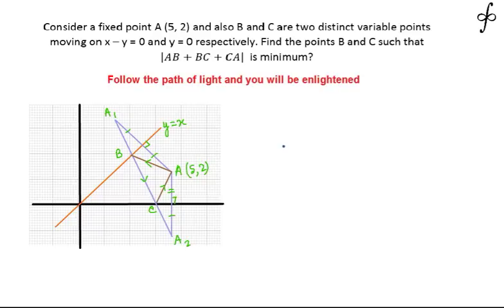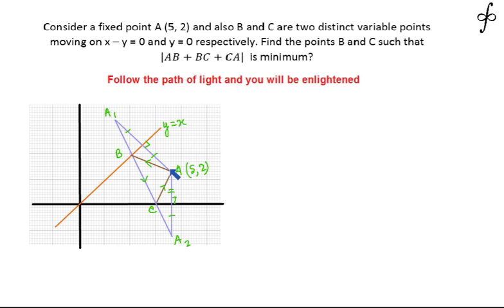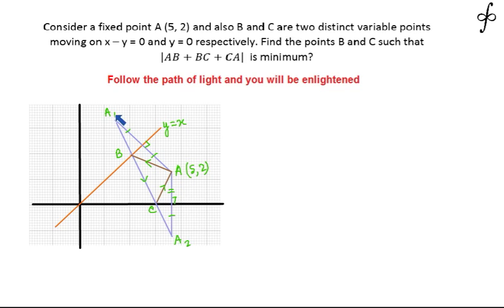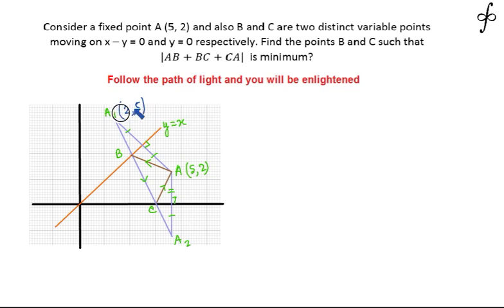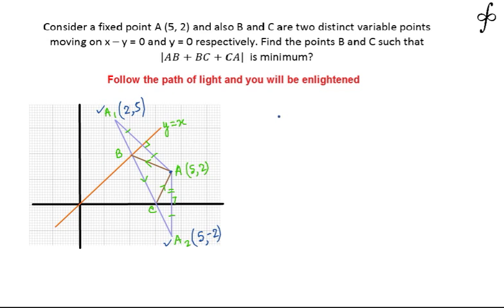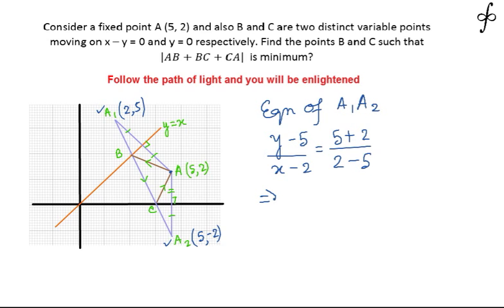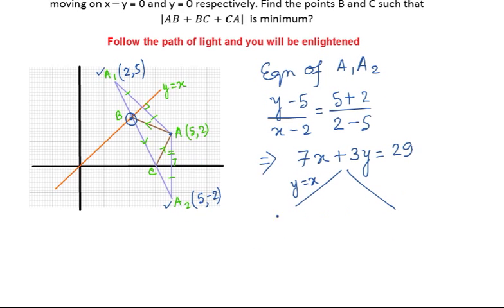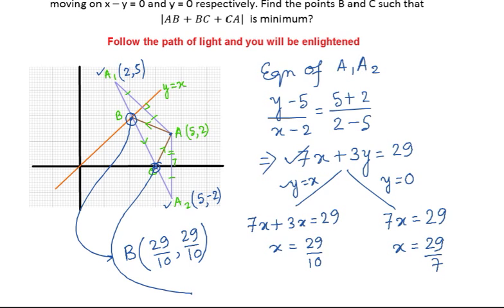Finding least path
Follow the path of light and you will be enlightened